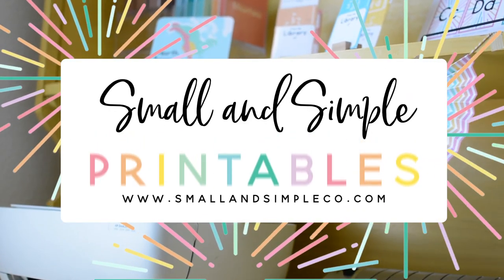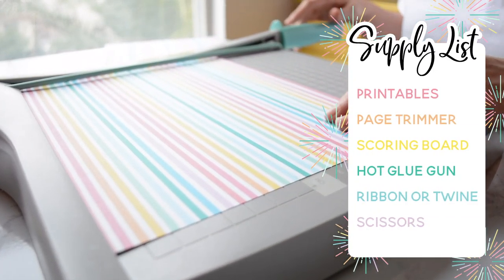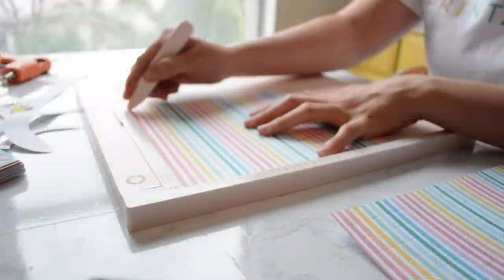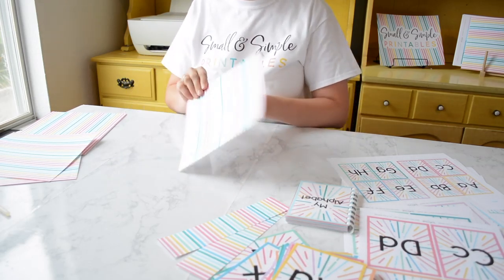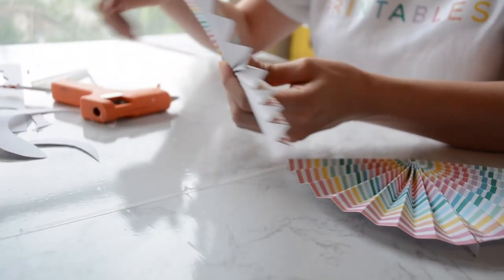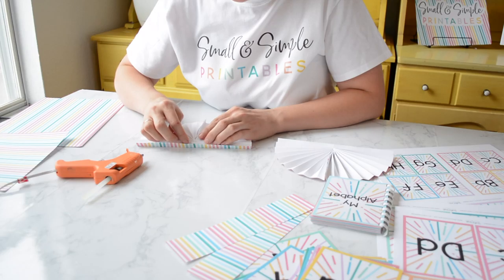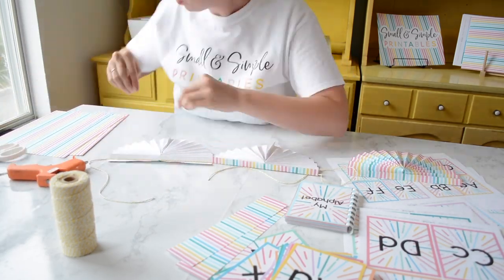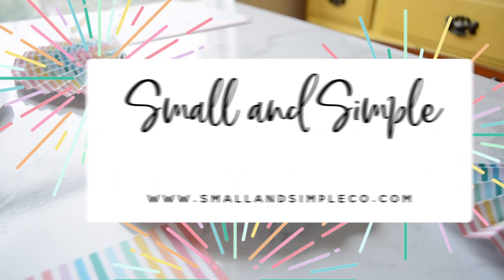Small and Simple Printables | Folded Paper bunting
Find the printable at SmallandSimpleco.com